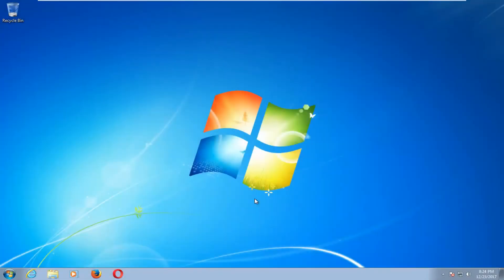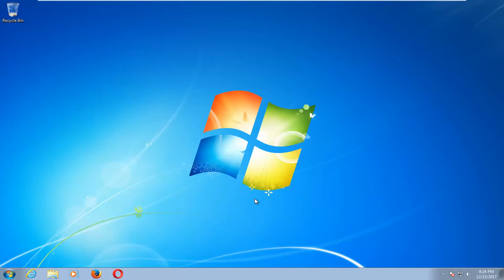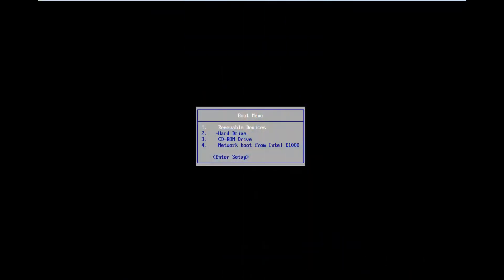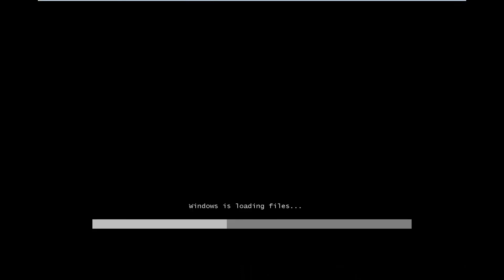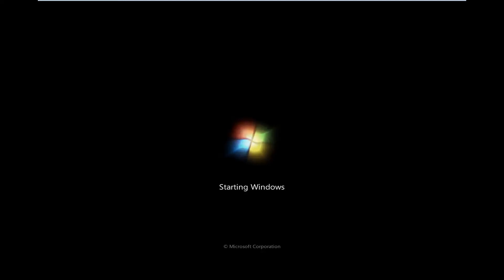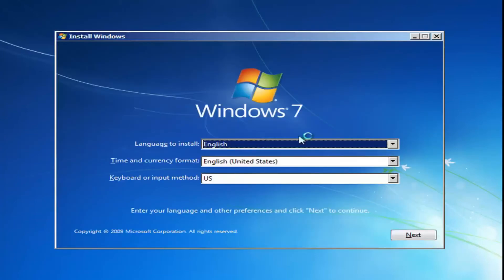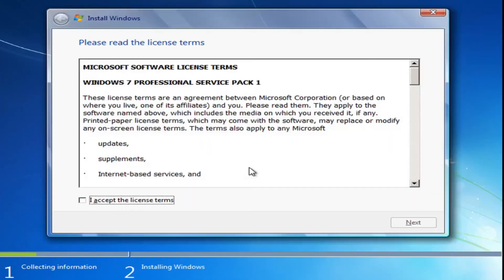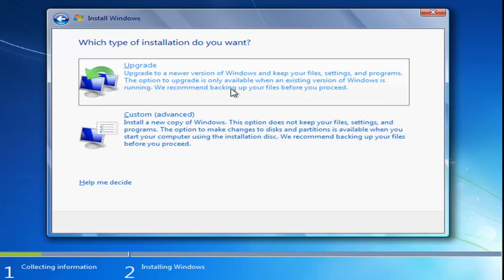How to Upgrade 32 Bit To 64 Bit in Windows 7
In this video tutorial we will walk through the process of upgrading Windows 7 from 32 bit to 64 bit.

If the idea of a 32 bit vs a 64 bit windows 7 operating system is coming to your mind, and you're thinking of upgrading it, you can follow this particular step by step tutorial.

To upgrade from 32bit to 64 bit in windows 7, you need the required hardware such as a 64bit processor etc. Furthermore, upgrading your windows from 32 bit to 64 bit will wipe out all your data and the applications. So, it is recommended that you backup all your data before you proceed.

Step 1 -- Select the windows setup option

Over there, you can see that we are currently running a 32 bit Operating system.
Let's insert in the 64bit windows installation disk in the DVD rom and restart the computer.

Before booting the windows, it will prompt you to press any key to boot from cd or DVD.

With that done, the windows boot manager will open up. Over there, we will select the windows setup option and proceed with the process.

Step 2 -- Set basic settings for Windows installation

Next, the Install Windows screen will be appear on the screen. Over there, you can select the language, time and currency format & the keyboard and input method. Let's keep the default settings as it is for now and click on Next to move on with the process.

Step 3 -- Install now button

In the next window, simply click on the Install Now button to start with the process.

Step 4 -- Agree to the license terms

Next, you would be required to agree to the license terms and agreements before moving on with the process.

Step 5 -- Choose the upgrade option

Now you would be asked for the type of installation you want. Since we are upgrading from a 32 bit operating system to a 64 bit, simply click on the Upgrade option over here.

Step 6 -- Choose partition where you want to install Windows

As a result, the installation process will start. Simply select the same partition where the previous Windows was installed. Once you are done, the installation process is pretty much automatic.

Step 7 -- Update registry settings

Once the operating system restarts, you will notice that the setup is updating the registry settings. This means that it will upgrade the previous windows to a 64 bit registry setting.

Step 8 -- Successfully upgraded

With the installation complete, let's open up the computer properties and over there you will notice that the operating system has being displayed if of 64 bit.

And that's basically how you can upgrade from 32bit to 64 bit in windows 7.